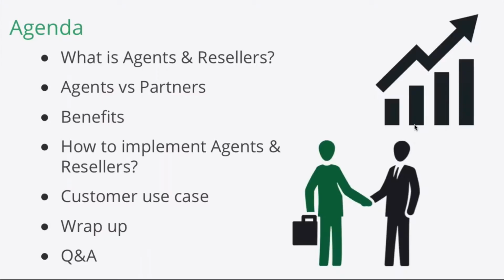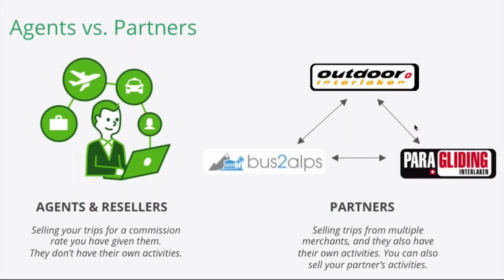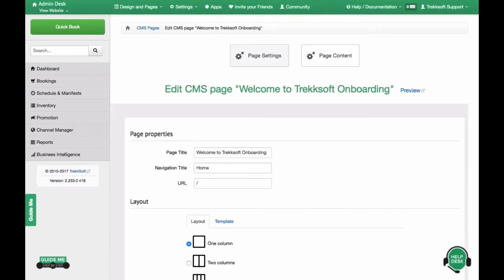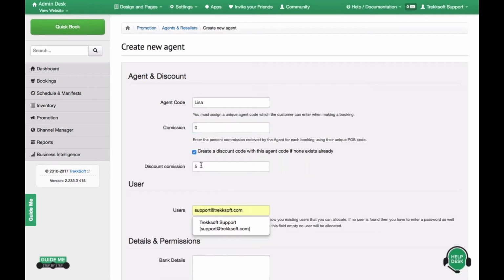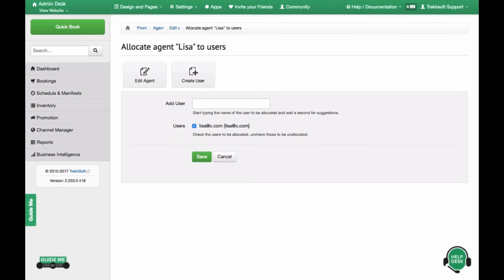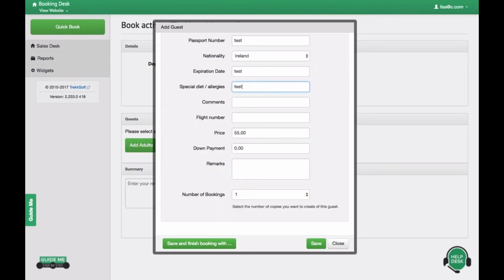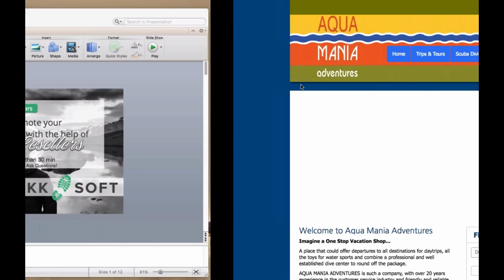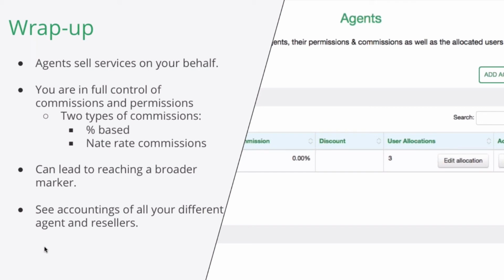TrekkSoft Community webinars l Promote your Tours & Activities with Agents & Resellers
You’re already an expert in tourism. Become a software expert too by watching our support videos in the TrekkSoft Customer Community

Not yet familiar with TrekkSoft?

TrekkSoft is a booking and rental system for tour operators and activity providers. We’re here to help manage and market your tourism company while boosting your sales. We also help you build a local network of suppliers and enable destination management organisations to transform their website into a profitable marketplace.